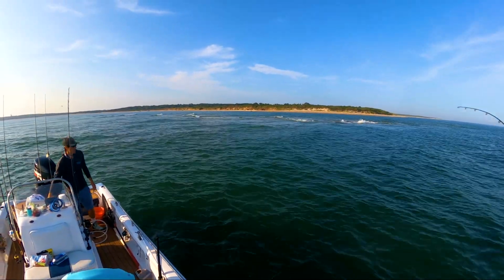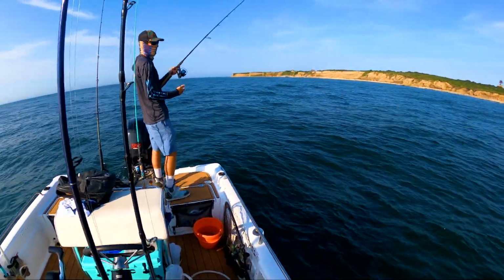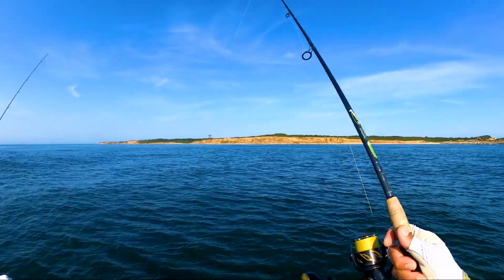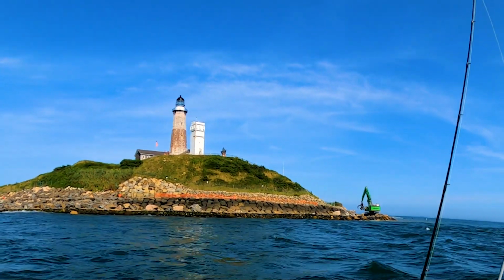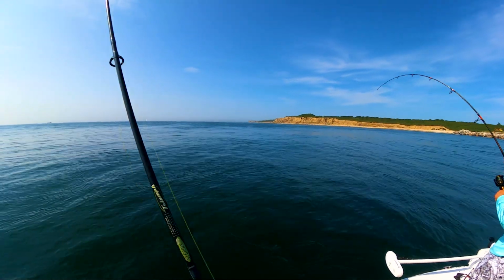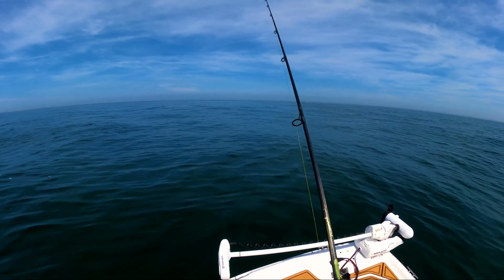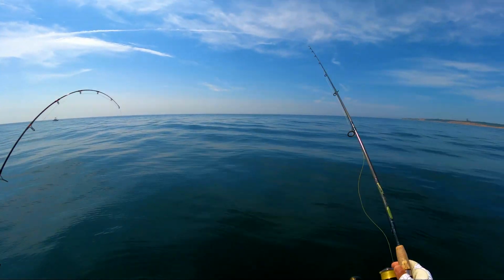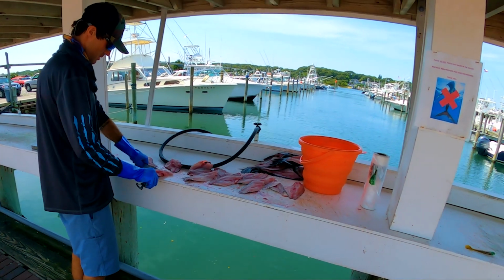Montauk Fishing: The one with Fishaholic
How to TRIGGER a STRIKE! | fishing Montauk, NY.
We had the pleasure of joining Captain Rich of Fishaholic to learn how to Jig for stripers. Captain Rich goes over the techniques he uses to entice a fish to strike.

Looking over the footage, I noticed I need to do a better job at finding bottom. I'm looking forward to honing in on this skill. Thanks @Fishaholicfishing for the tips.